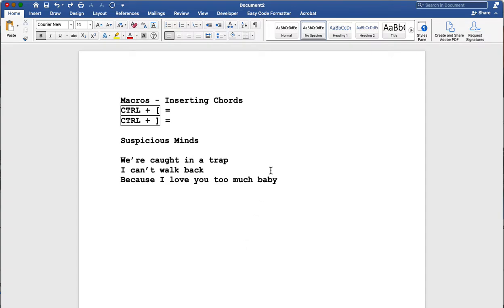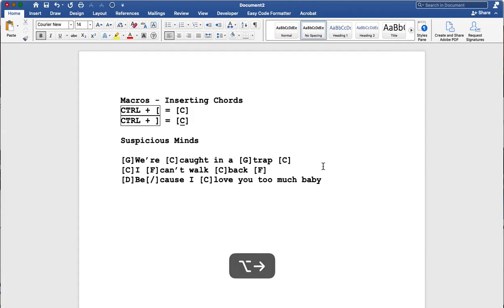Writing Chord Charts part 1/2 - Inserting chords using macros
Macros

Sub SquareBrackets()
' SquareBrackets Macro
    Selection.TypeText Text:="[]"
    Selection.MoveLeft Unit:=wdCharacter, Count:=1
End Sub
Sub SquareUnderline()
' SquareUnderline Macro
    Selection.TypeText Text:="[]"
    Selection.MoveLeft Unit:=wdCharacter, Count:=1
    If Selection.Font.Underline = wdUnderlineNone Then
        Selection.Font.Underline = wdUnderlineSingle
    Else
        Selection.Font.Underline = wdUnderlineNone
    End If